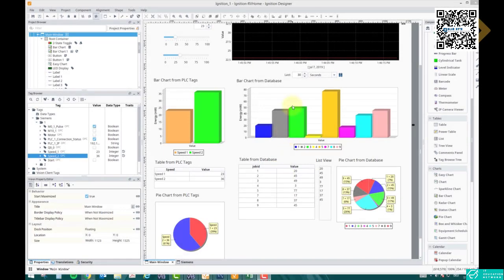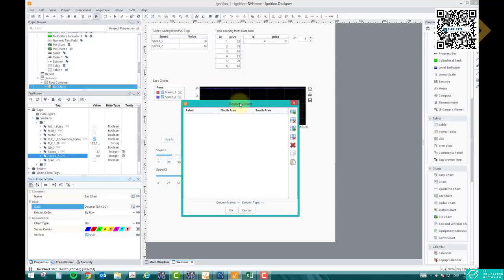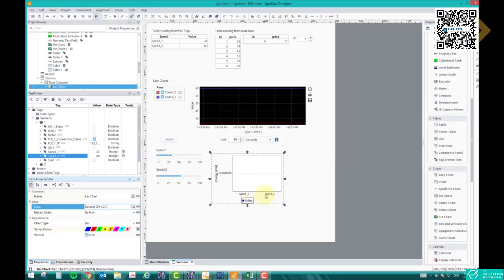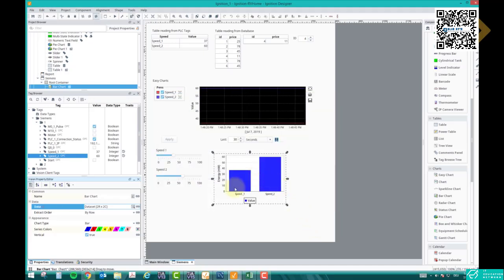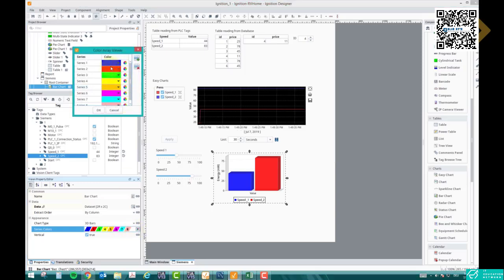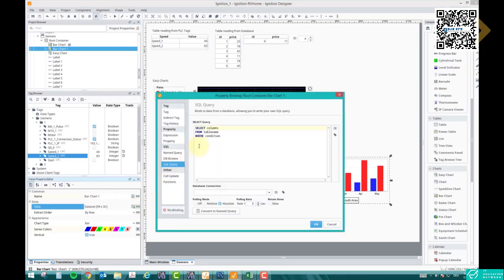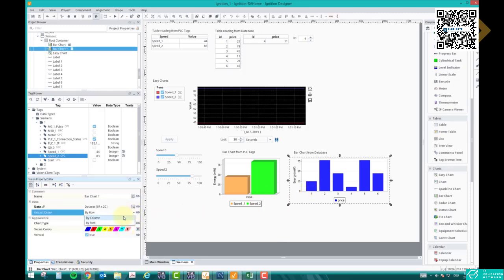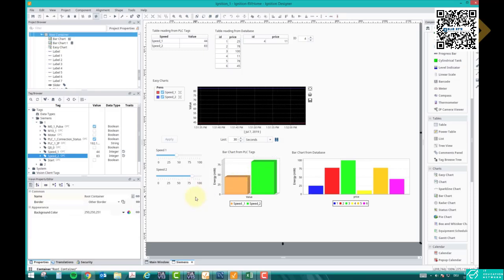Scada Tutorial For Beginners - 040 - Using Bar Charts for PLC tags and Database